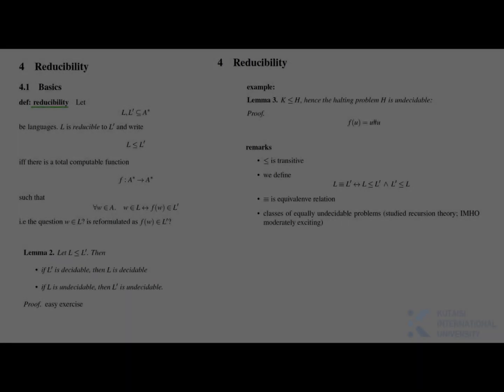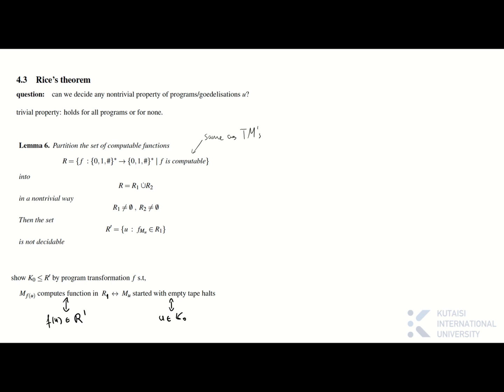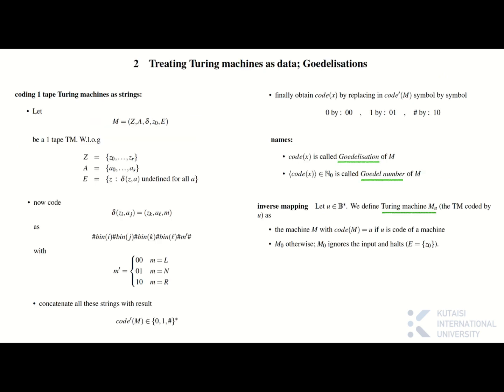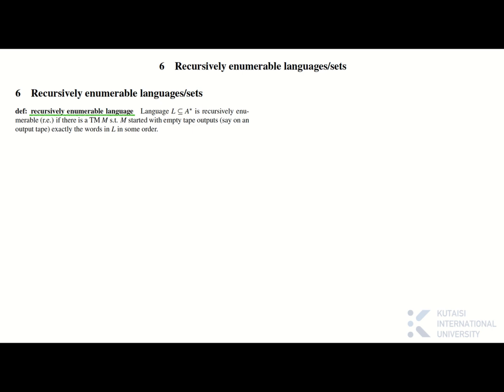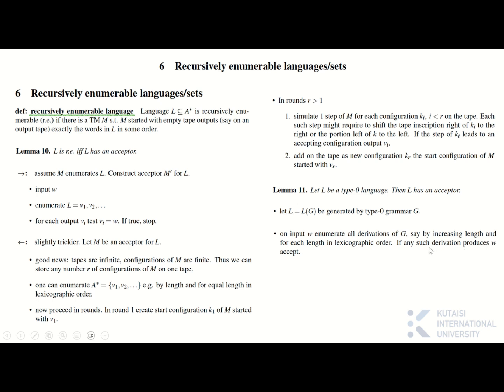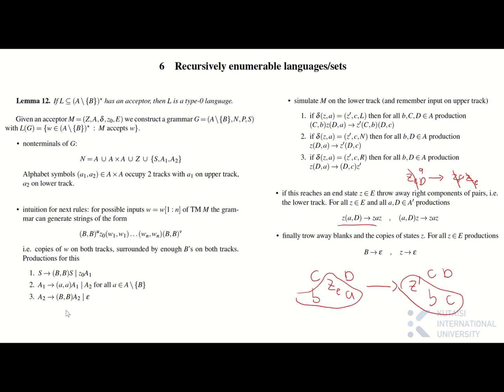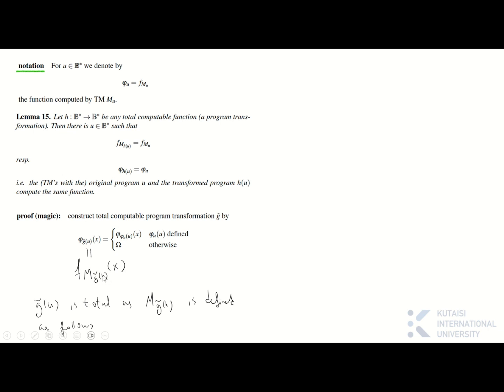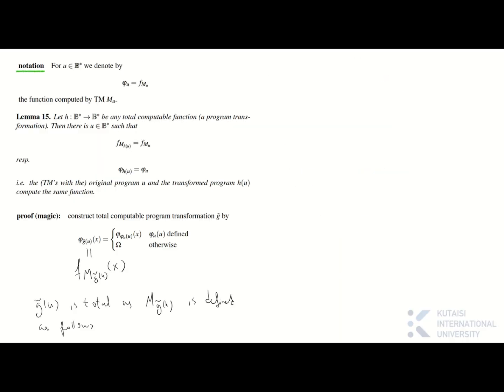Theoretical Computer Science - Lecture 18 - Non-computable functions (2)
In this lecture, we prove Rice's Theorem and the fact that type-0 languages are exactly ones with the acceptor. We conclude with Recursion Theorem by Kleene.